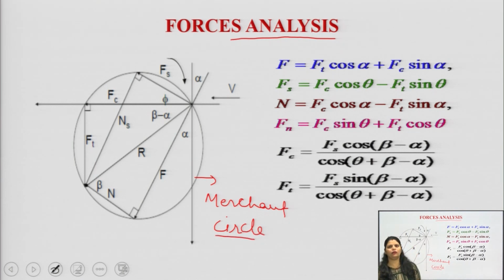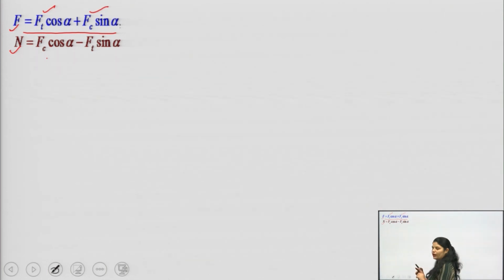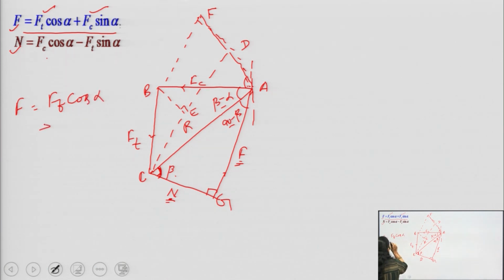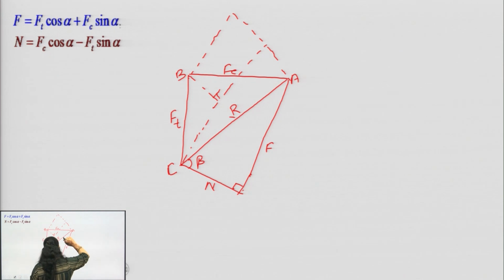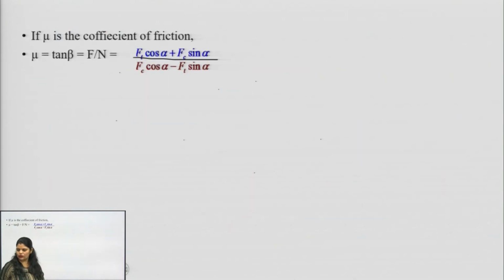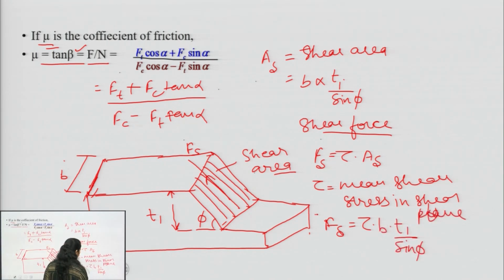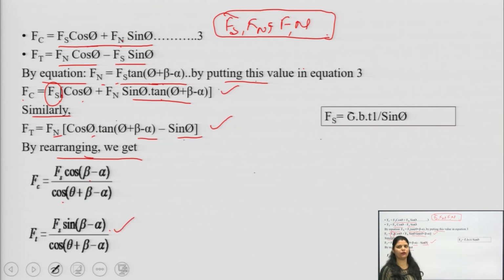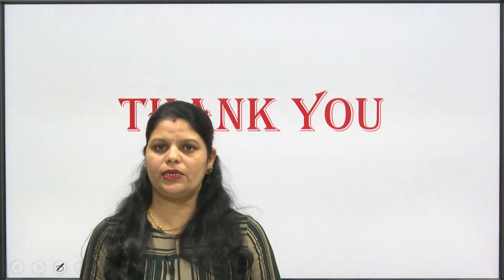Mathematical Modeling of Manufacturing Processes | AKTU Digital Education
Mathematical Modeling of Manufacturing Processes | Merchant Circle Force Analysis |